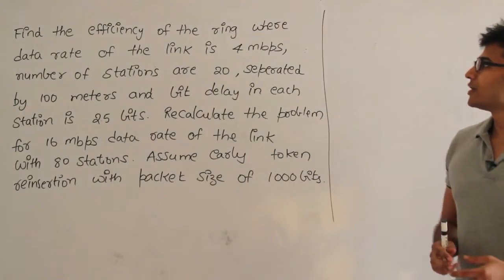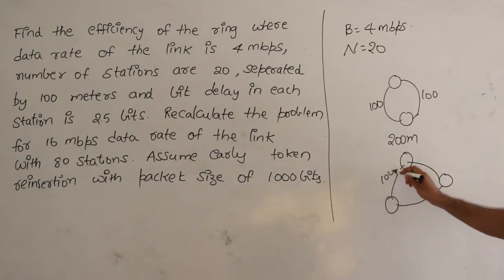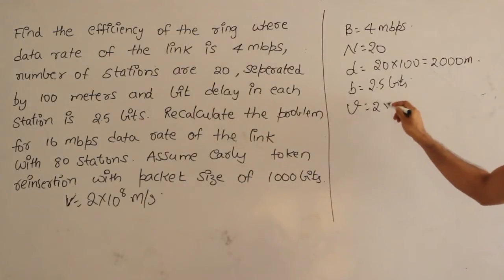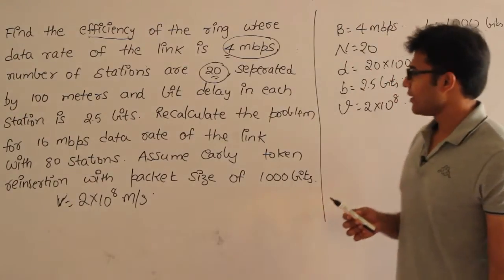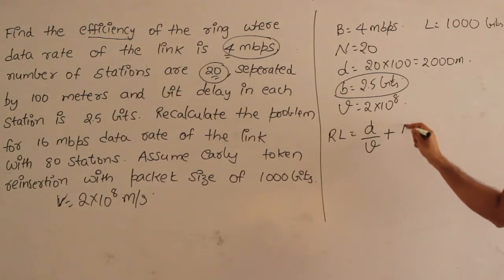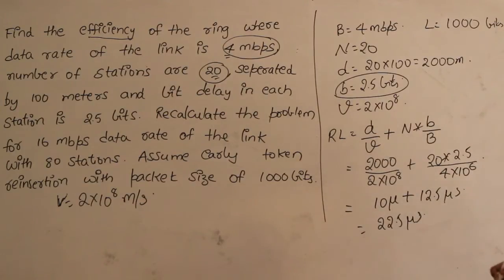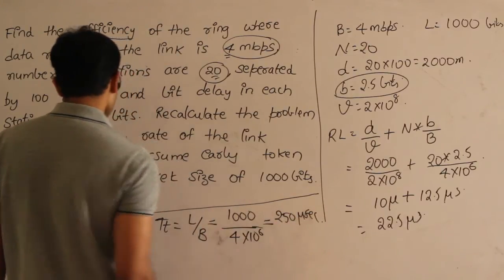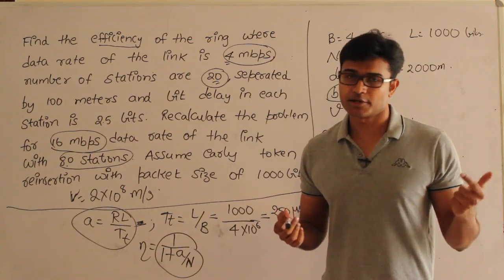CN - Problem 50 | Ravindrababu Ravula | Free GATE CS Classes